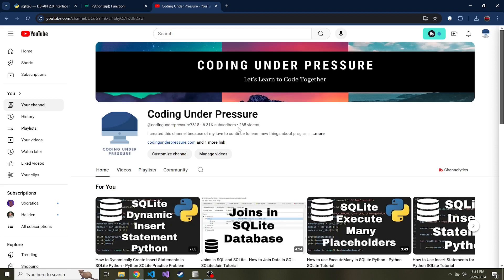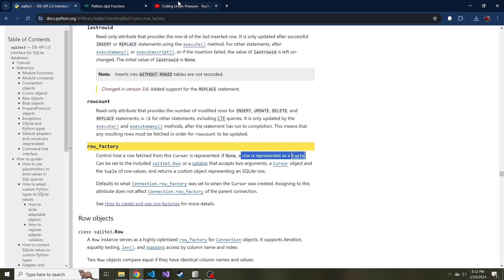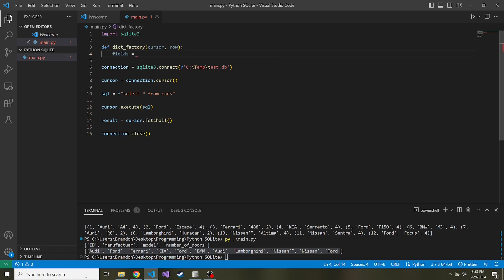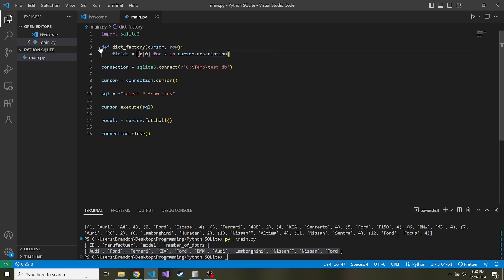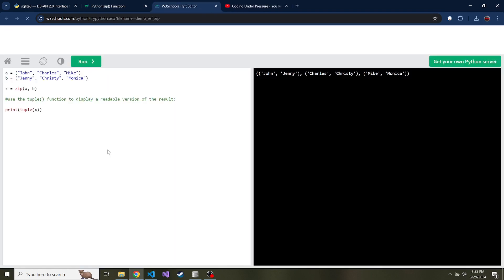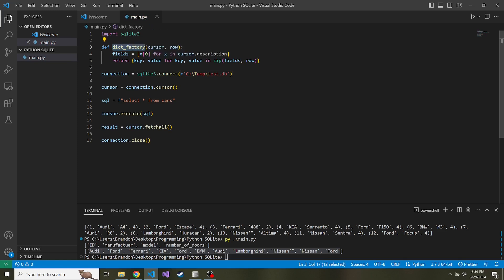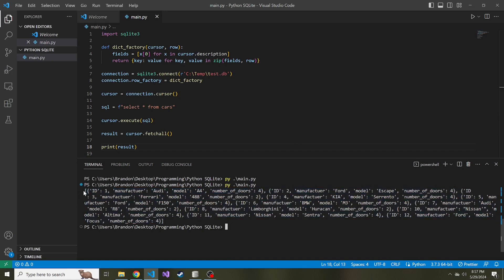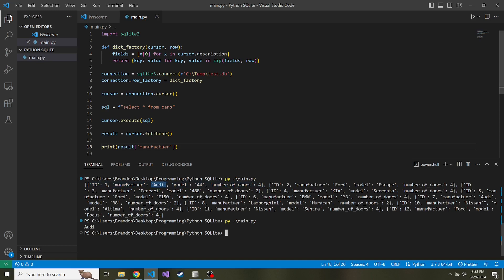How To Return a Dictionary From Select in SQLite Python with Rowfactory- Python SQLite Tutorial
Hey everyone, today we are going to talk about rowfactory in SQLite python to make a custom return value from a select statement.